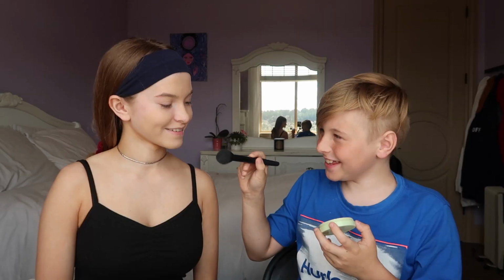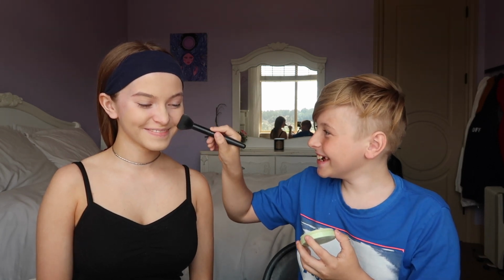AREA 51 ALIEN DOES MY MAKEUP!!!👽⚠️💥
Hey everybody! I hope you guys enjoy watching my alien do my makeup for the first time!! We had a fun time filming this video!!